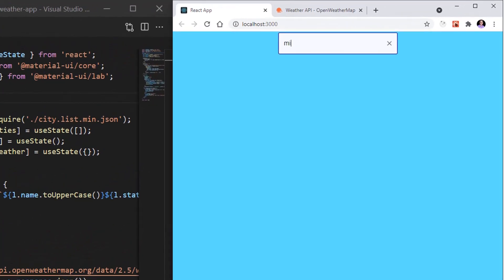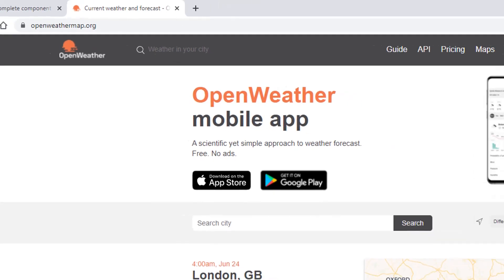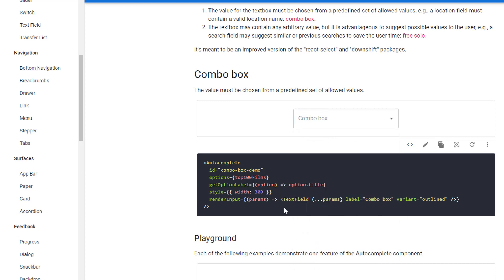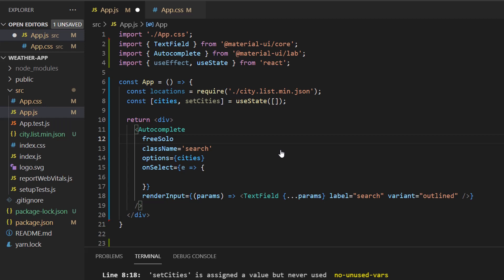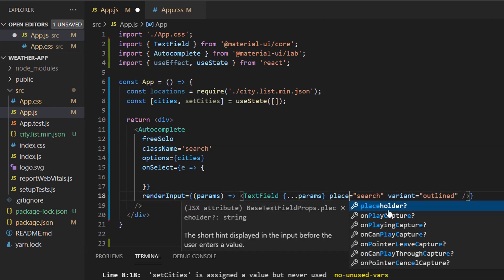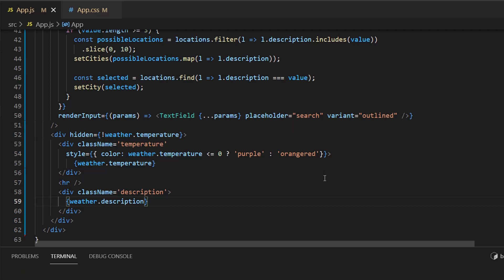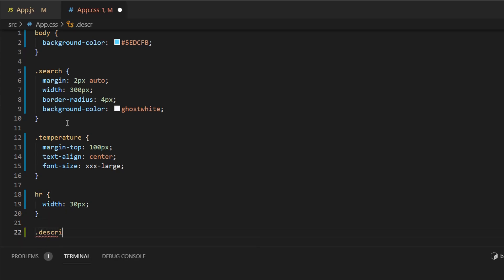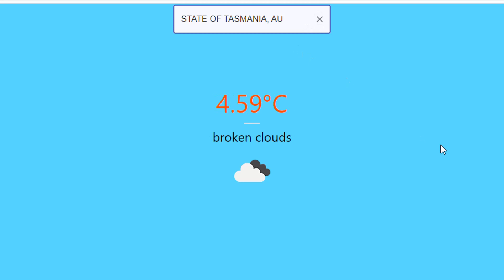Imagine building your own Weather App using React in under 30 mins | Tutorial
On this video I go over creating a simple weather application!